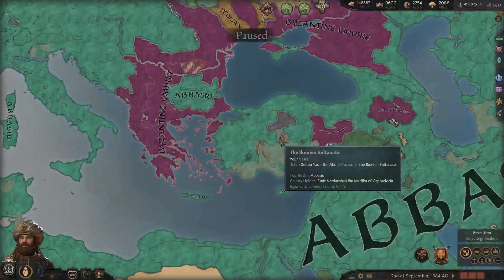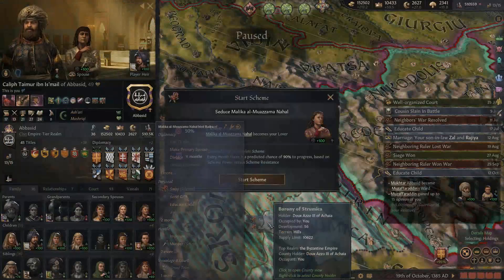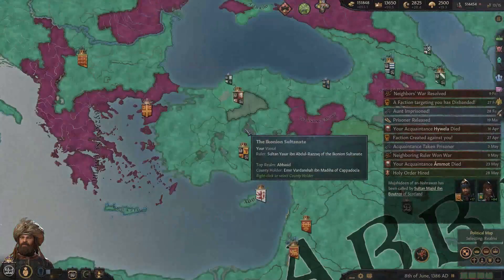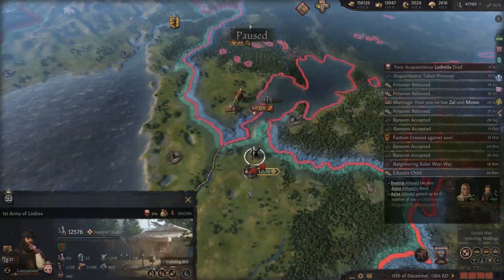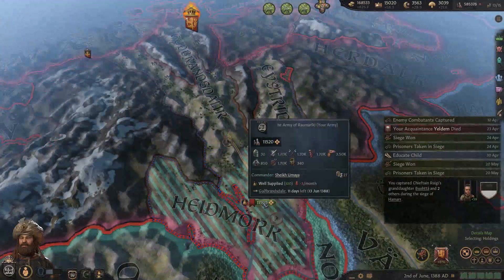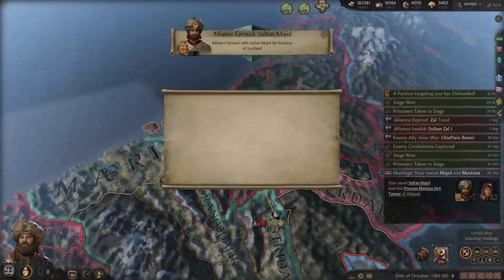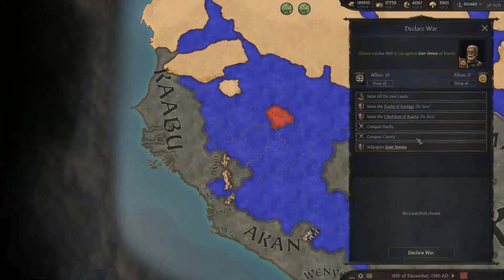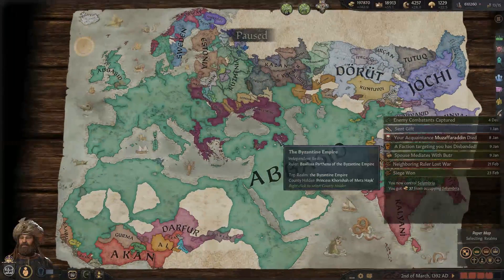All Cardinal Directions | #55 Abbasid Caliphate | Crusader Kings III | Let's Play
Our realm continues expanding north, south, east and west.

IRONMAN MODE